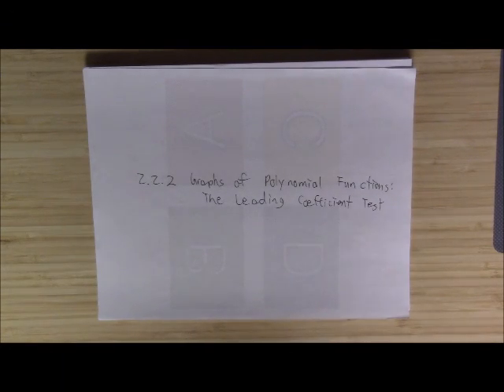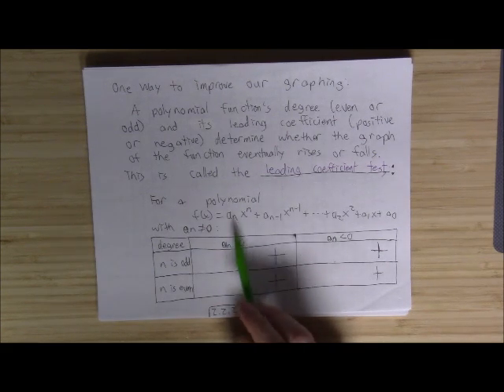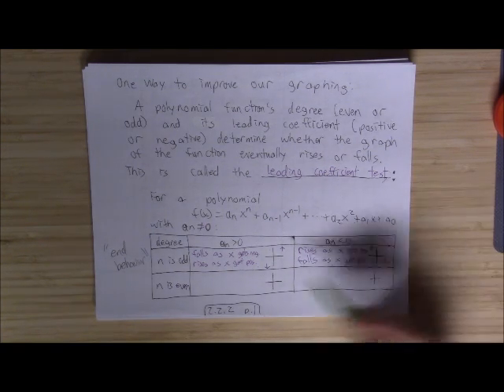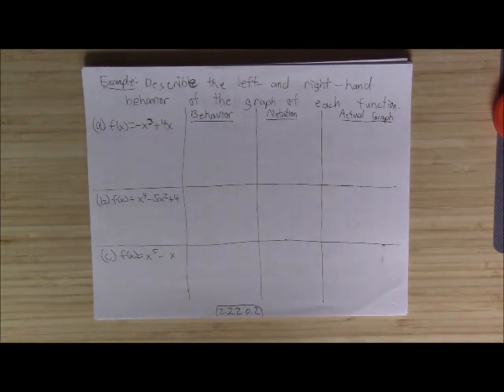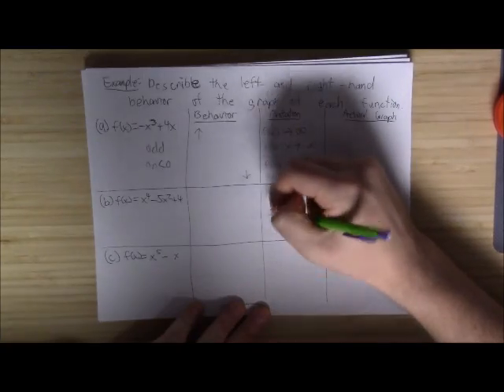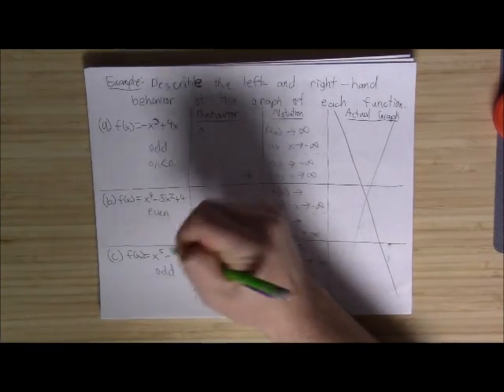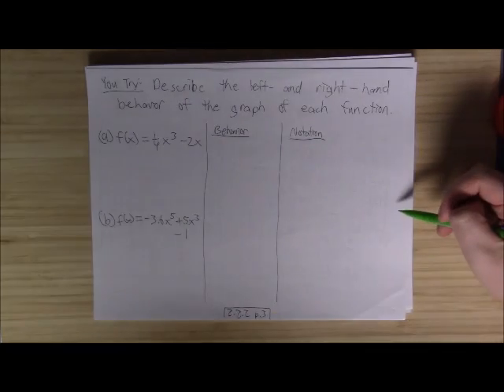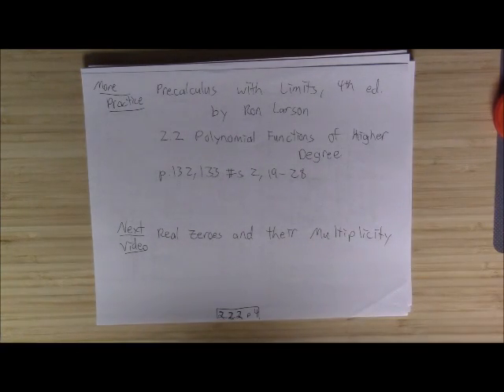SWAU Math 110 - 2.2.2 The Leading Coefficient Test